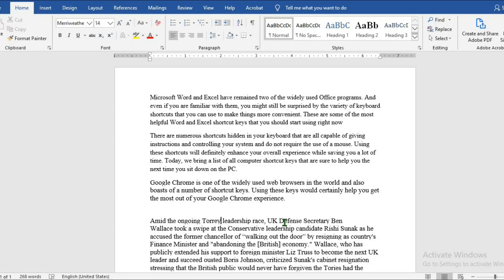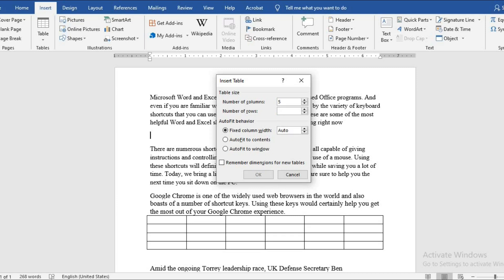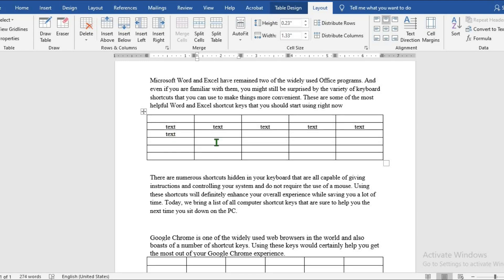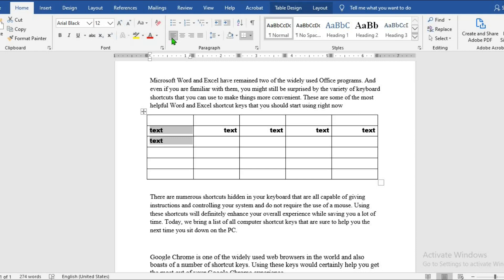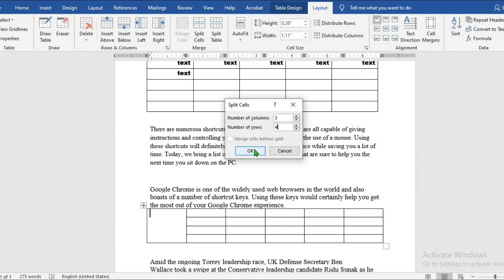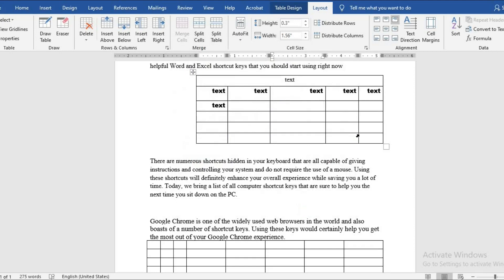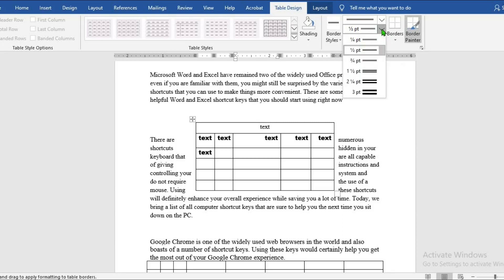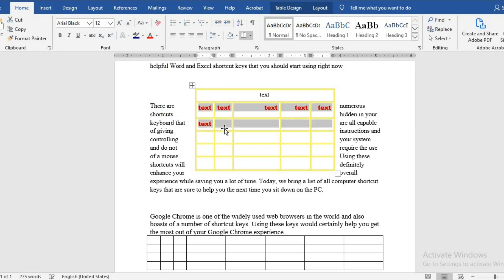Formatting Tables In Microsoft Word MS Word Table Formatting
In this tutorial today, we learn how to insert and format tables in Microsoft Word. Starting with the basics, we'll first tackle adding and arranging a table into our Word doc. This tutorial shows you how to format a table in Word 2016. Once we've got that down, we'll dive into the more advanced techniques, learning how to format and style our table, morphing it into a clean, professional, and eye-catching element within your document. This video shows you how to adjust sizing and colors, as well as how to create and delete columns. In addition to the Microsoft Word table tutorial, we'll cover time saving tips and tricks, like converting text into tables, to make you a more effective and efficient power user. My goal is to provide you with the best learning environment possible, for all beginners of technology. If you find this video valuable, make sure you subscribe to the channel as I upload brand new lesson in Microsoft Word, Excel, Power Point or any of the other Microsoft Office applications every week.